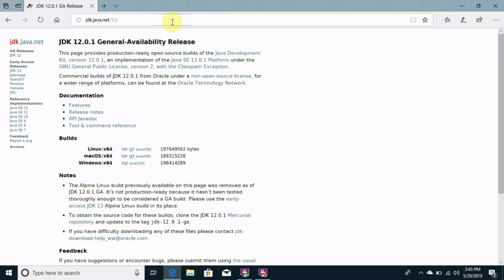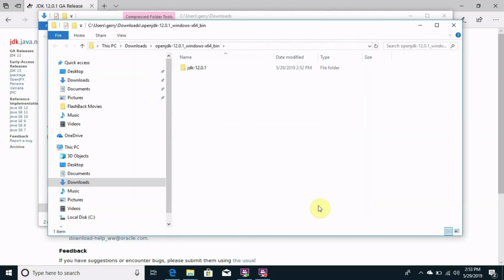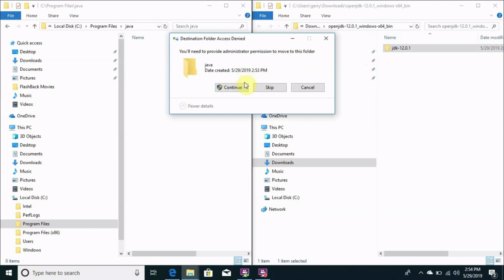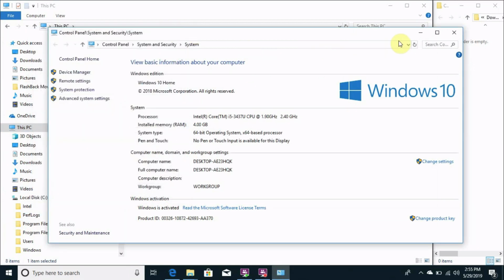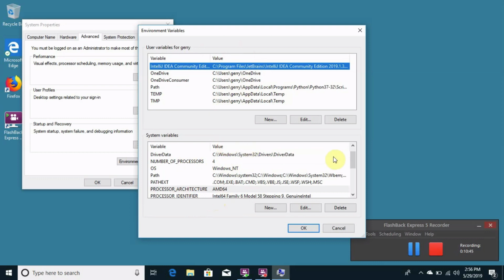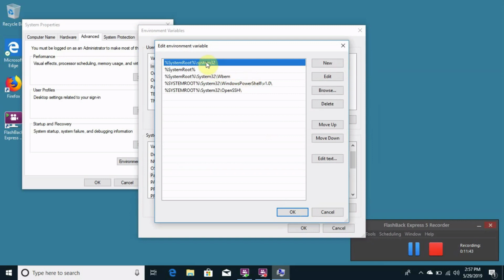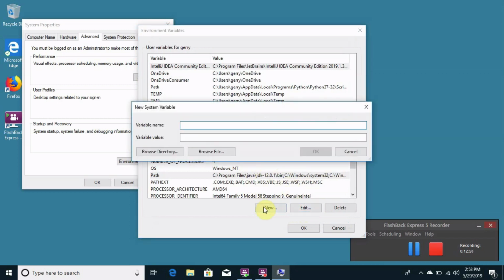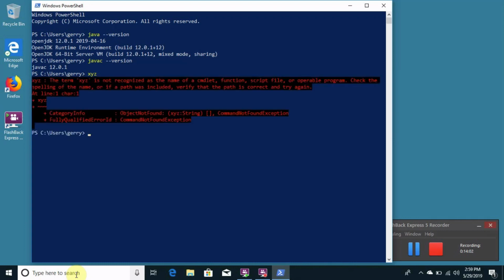Install Java JDK 12 OpenJDK version for Windows 10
A short video showing you how to install the Open JDK 12 JDK (java development environment) for Java development into Windows 10. I will explain everything for a beginner to understand the parts involved. The OpenJDK is easier to install than the regular JDK in my opinion. For beginner programmers.

See the next video on how to install IntelliJ IDEA for writing programs.